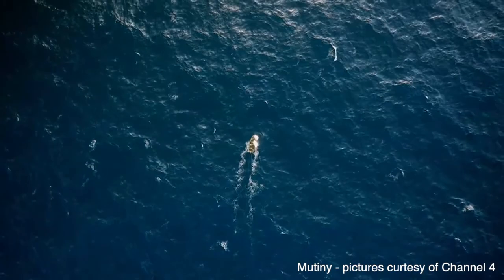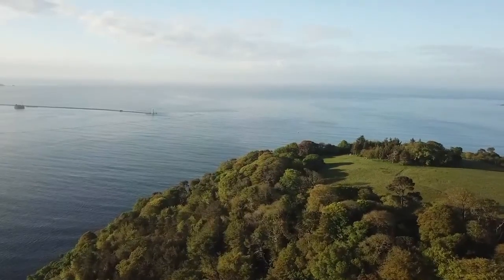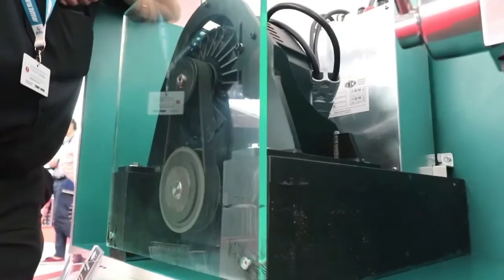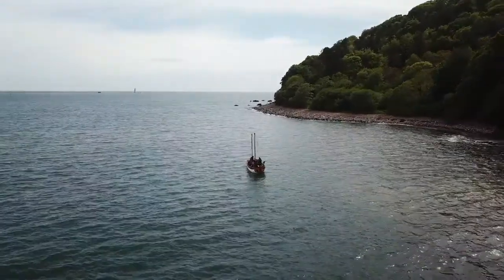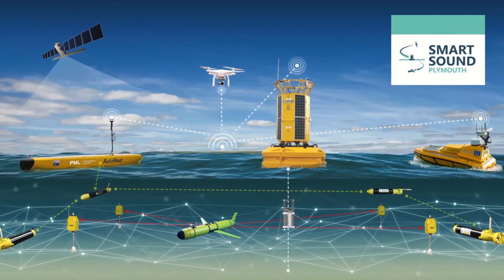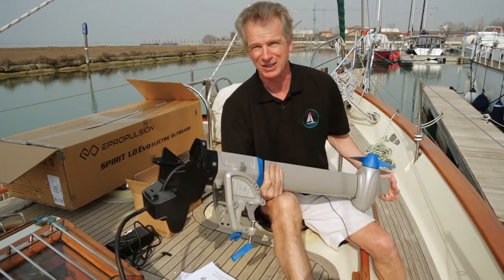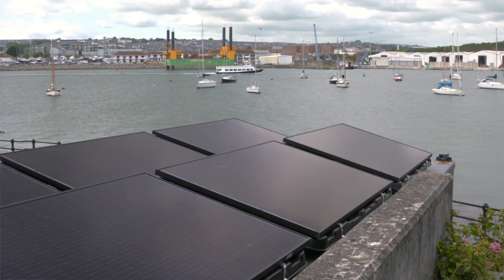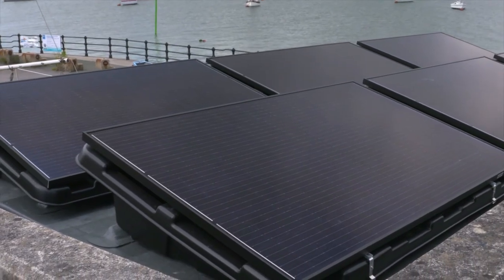Conrad Humphreys speaks at the Marine Tech Expo 2021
Professional yachtsman, Conrad Humphreys explains how electric propulsion and solar energy is transforming his business, Sport Environment and the future of his educational platform, the Bounty Project.